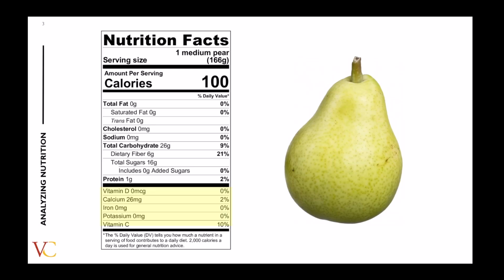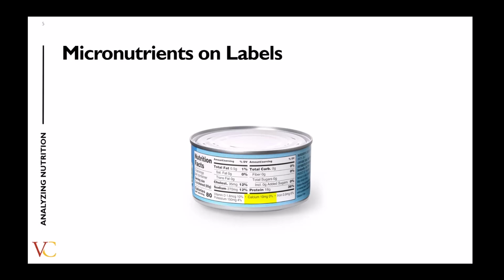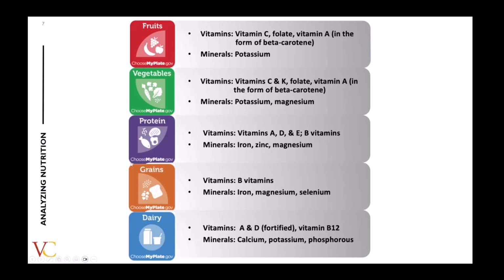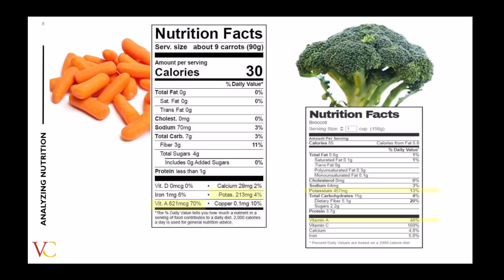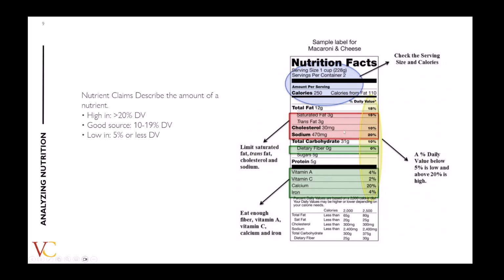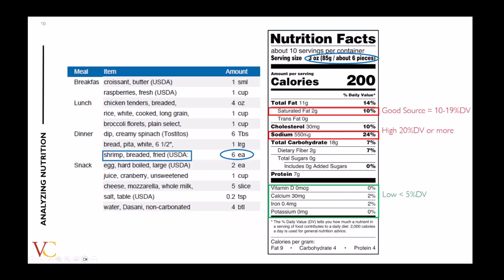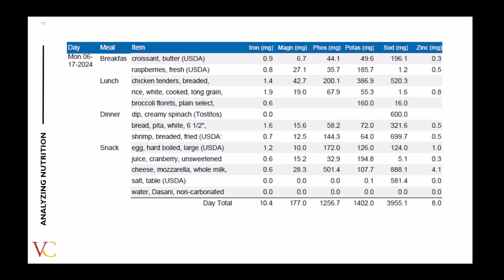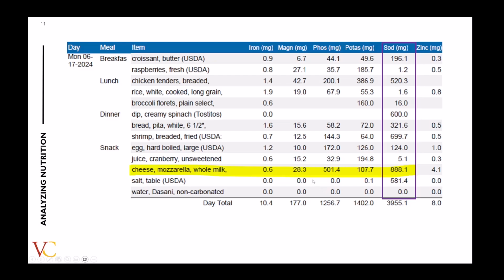Analyzing Food Sources